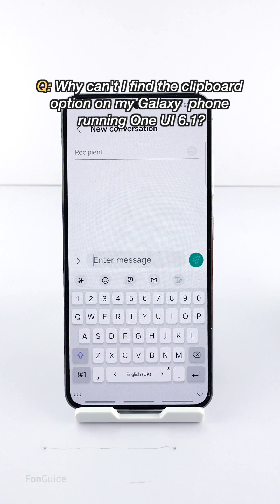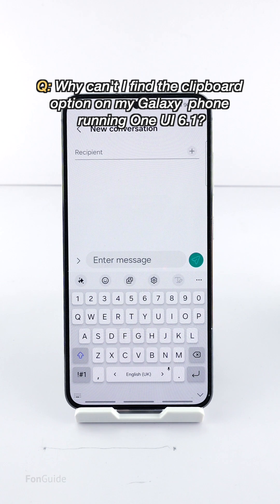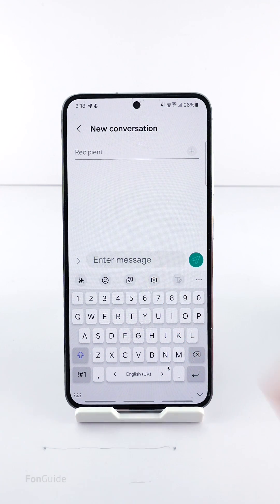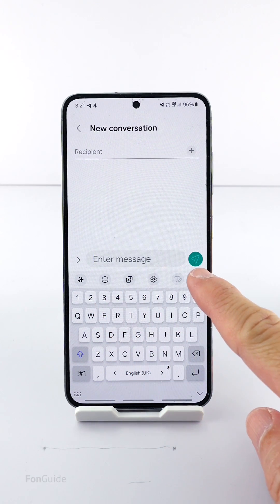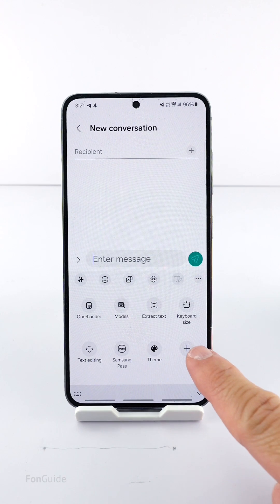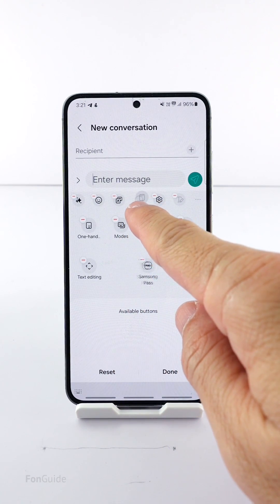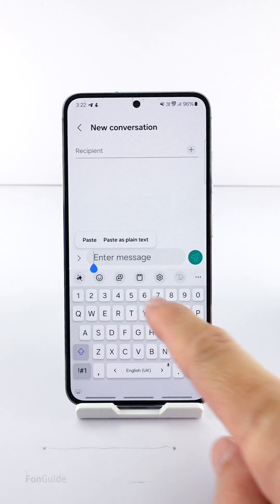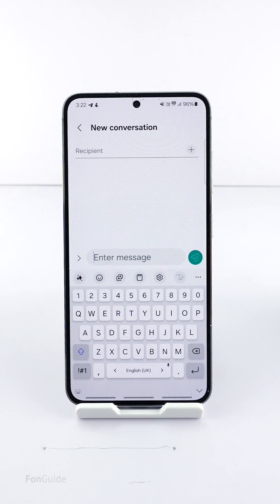Why can't I find the clipboard option in One UI 6.1?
In this video, you will find out the way to access the clipboard in Samsung One UI 6.1.

Other links:
Samsung Galaxy phone Q&A (English)